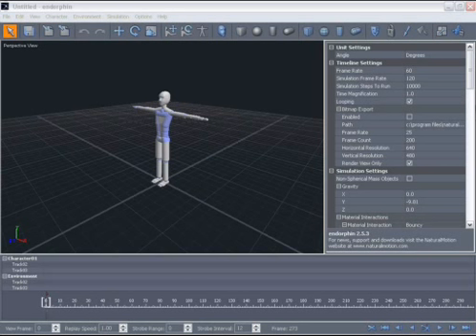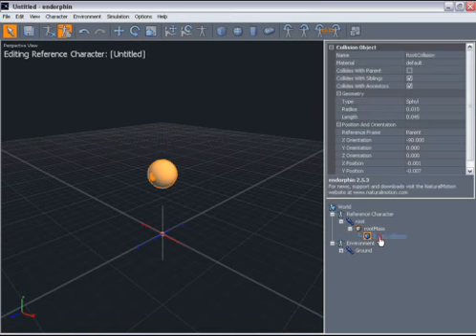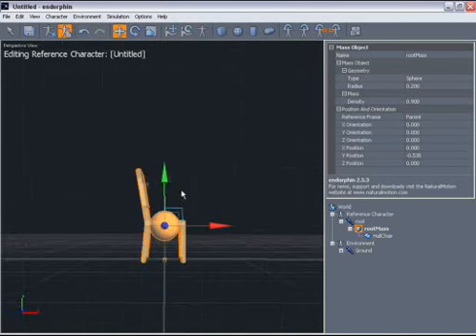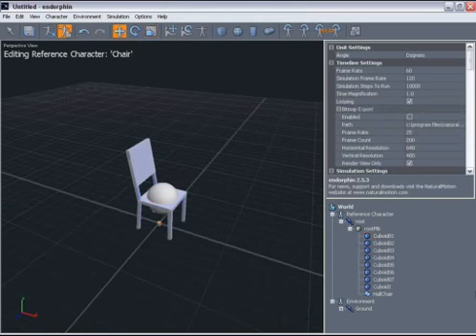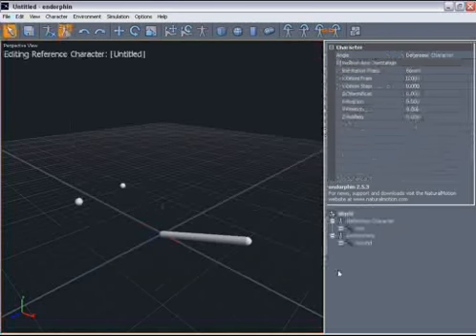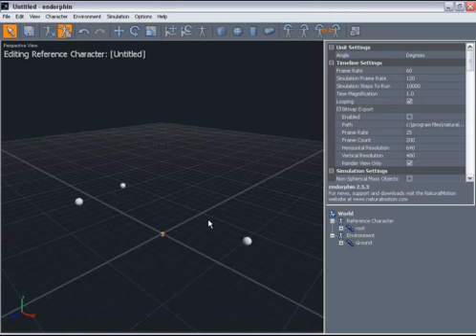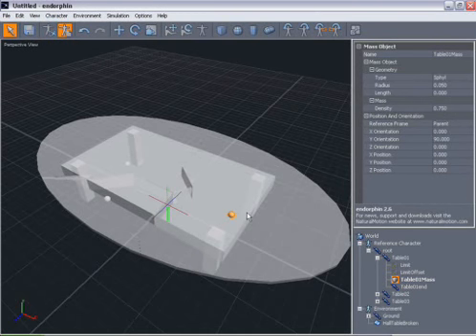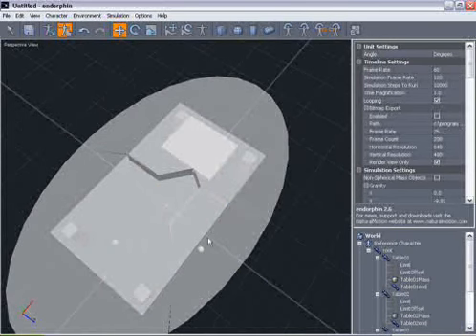Endorphin Tutorial - Basic Prop Creation - 6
The sixth video tutorial. Please Watch these tutorials in order!